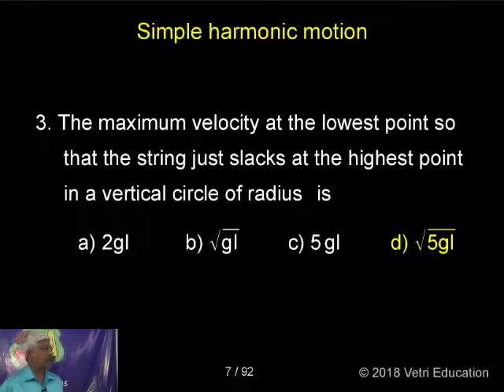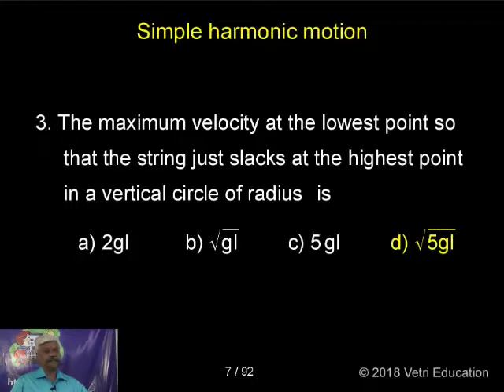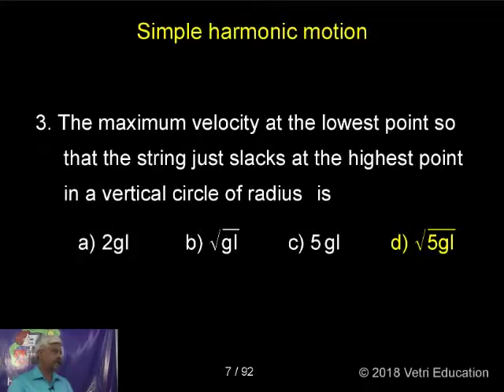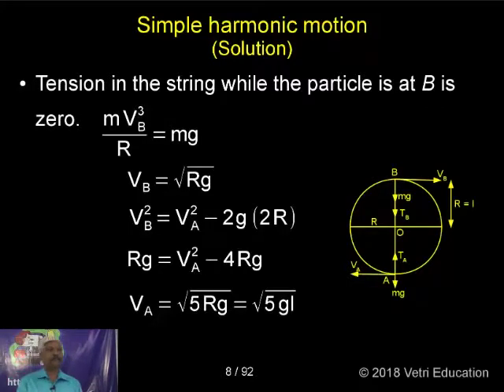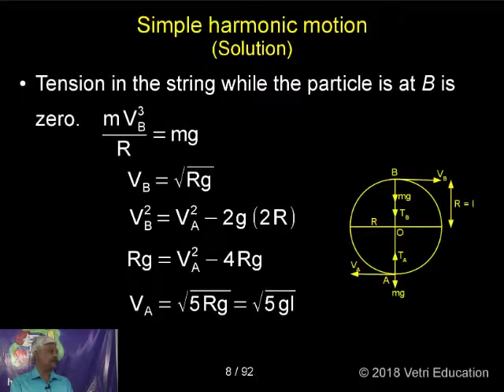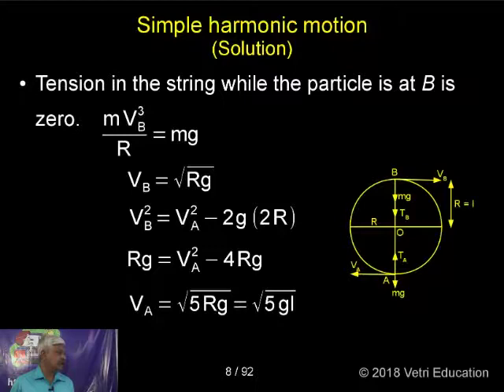Physics : 2018 : Test - 06 : Question - 03